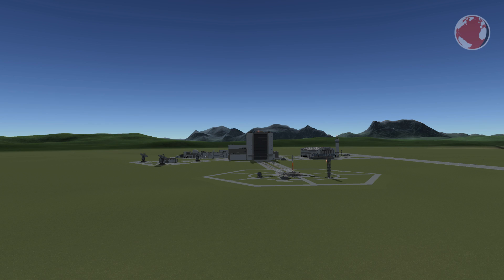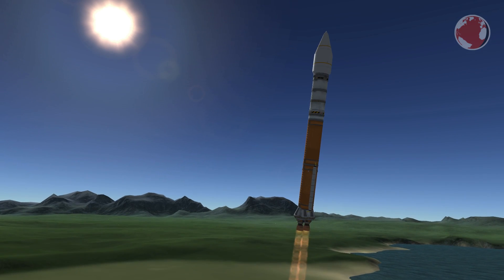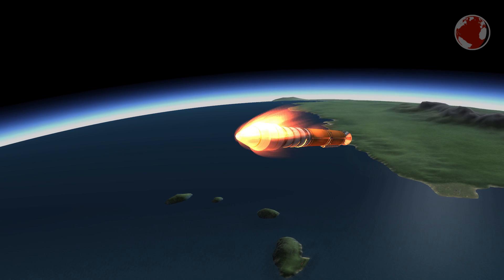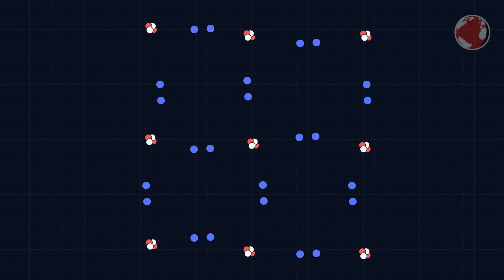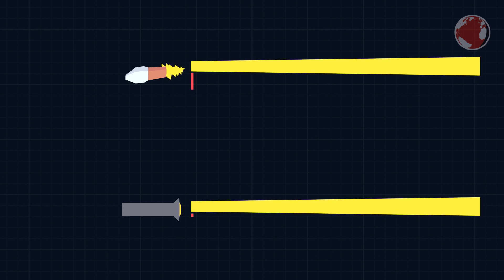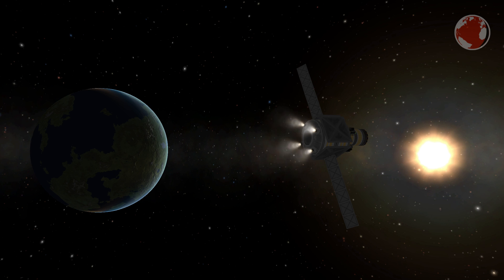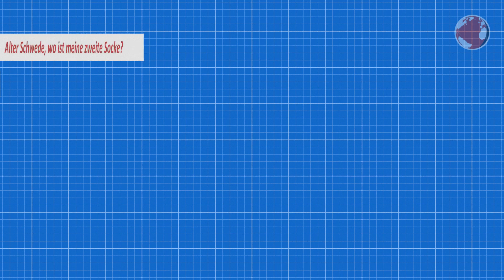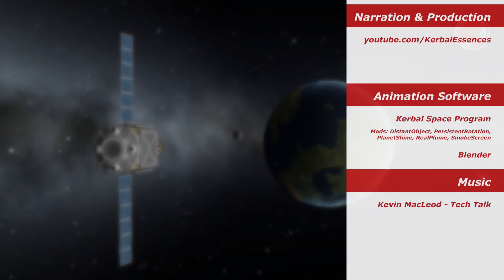Altas V 401 launches with SBIRS Geo 3! | kNews W.03/2017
Atlas V launches with SBIRS Geo 3 on January 20th at 0:46 UTC

Crowdfunding enables me to continue producing kNews on a weekly basis. Video production requires a lot of behind the scenes work and even if an episode is only 5 minutes long it can take many days of creation. Thanks everyone! :)

KSP Mods used: PlanetShine, RealPlume, SmokeScreen

Replay:
►(not yet)